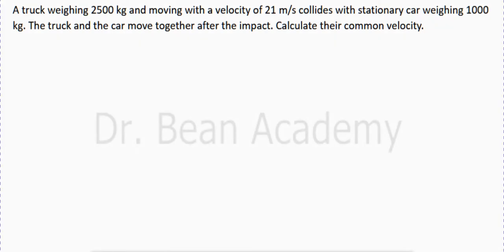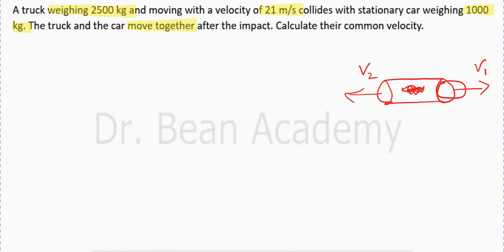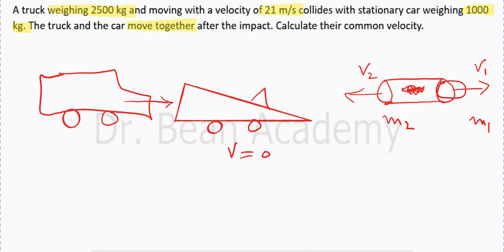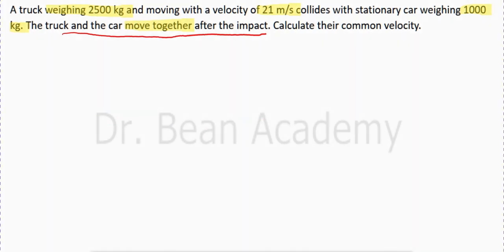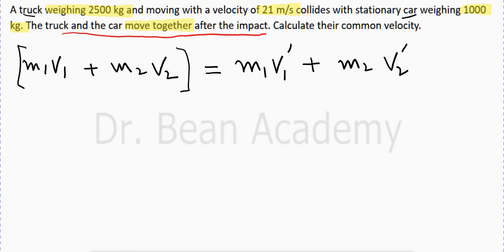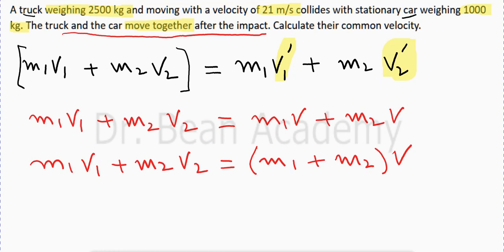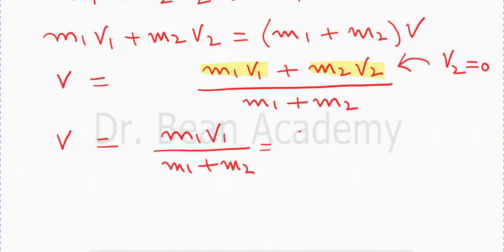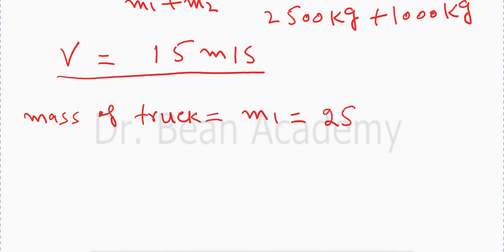FSC-1 Physics Chapter03 Numerical 3.8 solving using Law of conservation of Momentum (A-Level )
A truck weighing 2500kg and moving with a velocity of 21m/s collides with stationary car weighing 1000kg. The truck and the car move together after the impact. Calculate their common velocity.

whenever we have a problem in which is composed of two or more components and they are combined but then something happens and they are separated from each other. In such problems we always have to use the law of conservation of momentum.(They were part of one system and then something happens and they break apart).

This problem is same as one of the previous numerical that we have solved. If you want to  take a look at that problem to get a better hold of these type of Problems so here's the link:

In order to get a better hold of Law of Conservation of Momentum check out the detailed lecture on Collision Theory with complete explanation of its cases and Law of Conservation :